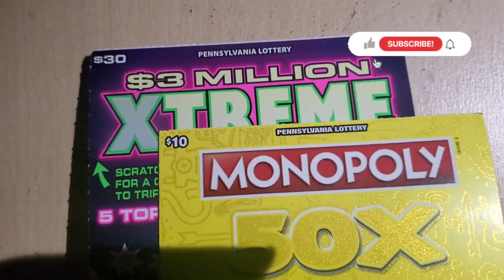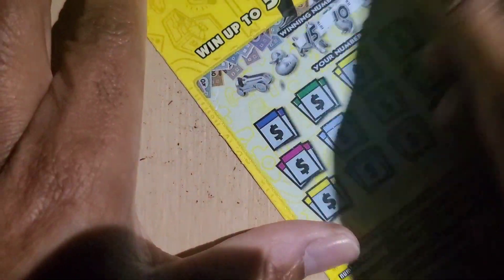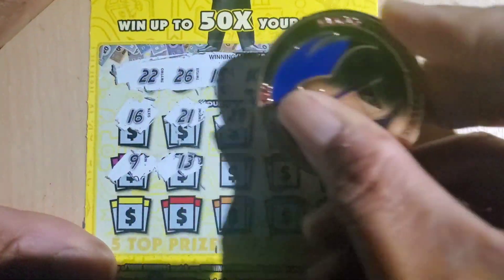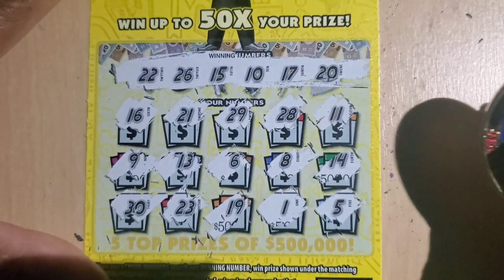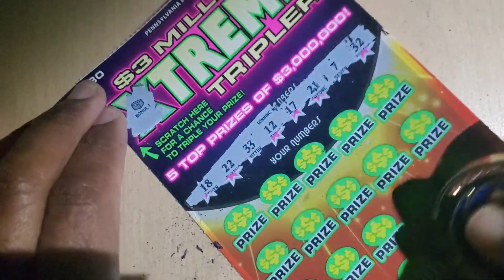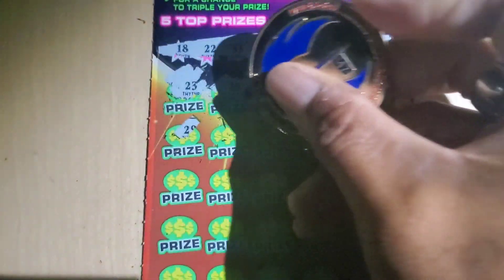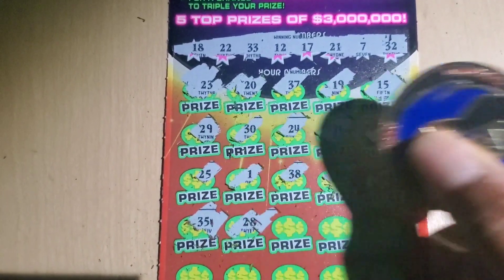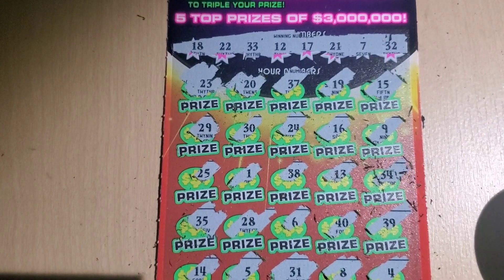Pa Lottery 🔴 $3 Million Xtreme Tripler and Monopoly 50x Scratch Off Tickets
Coin Prices:
Falcon coin- $10
Bottle Opener- $10
Combo pack of the Falcon and Bottle Opener- $15